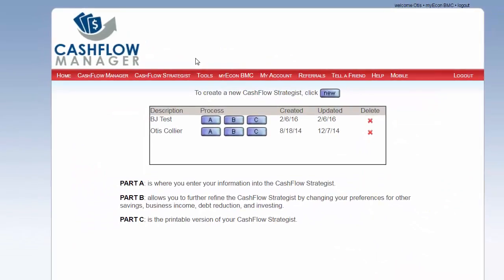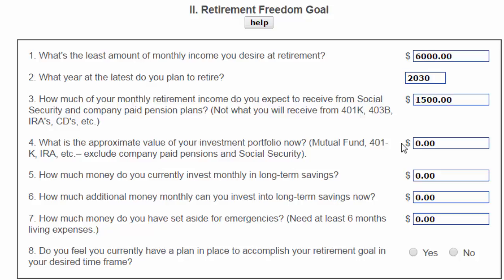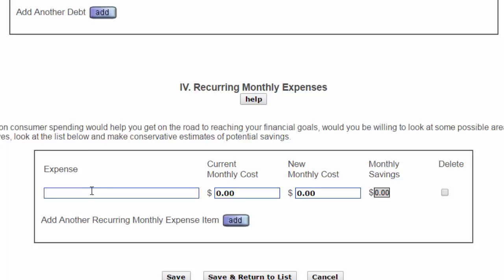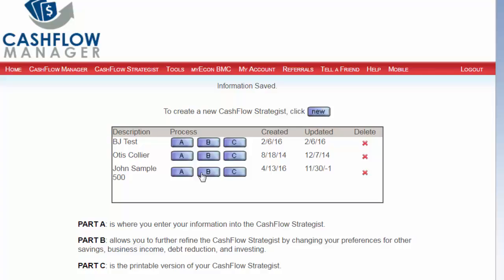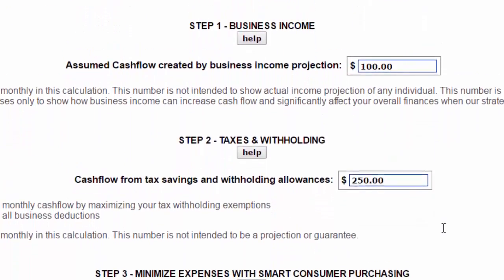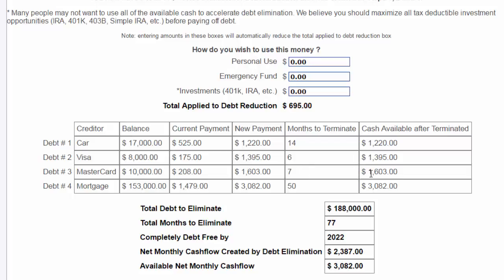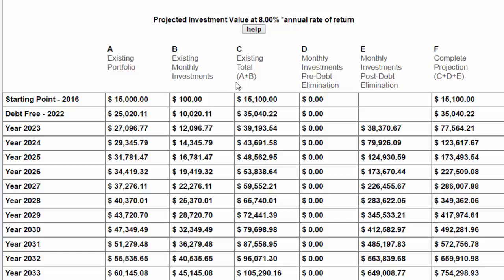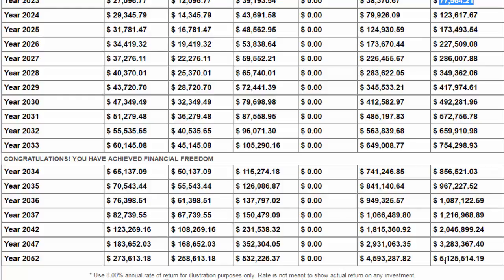myEcon Cashflow Strategist Training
This is what everyone in high school should be taught. How to make a Personal Financial Plan.